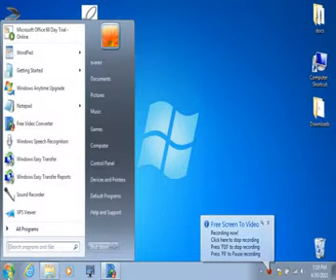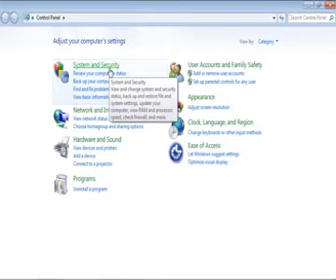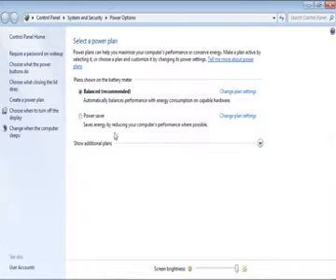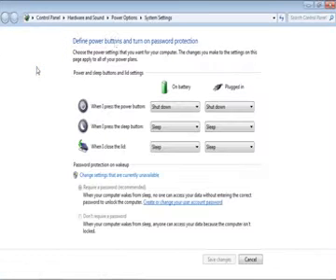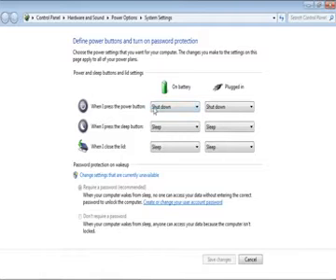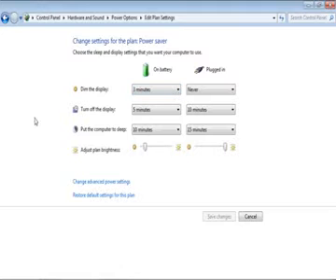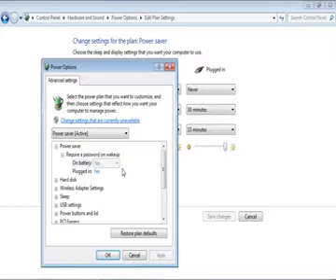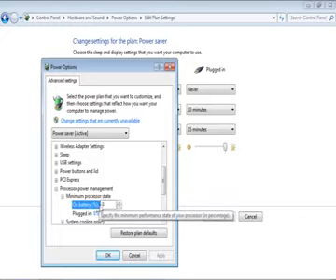3.9 configuring power plan.mp4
Controlling how your computer uses power will help your computer, the environment, and your pocket book.  Here is how you can do it.